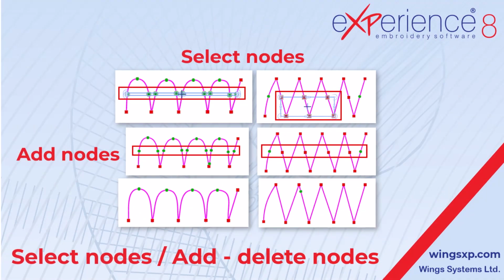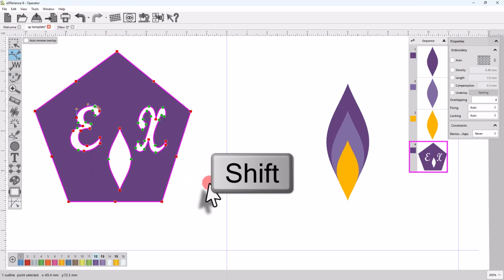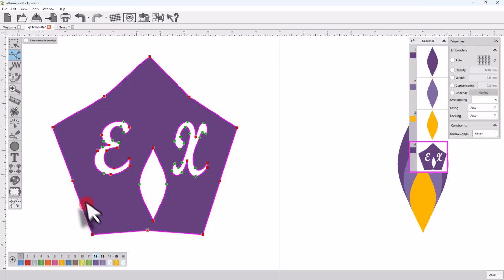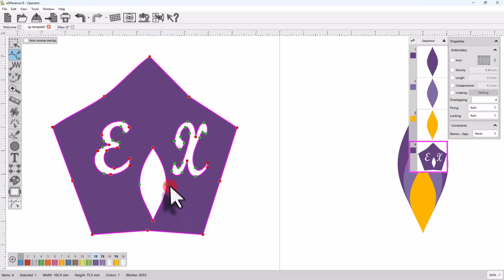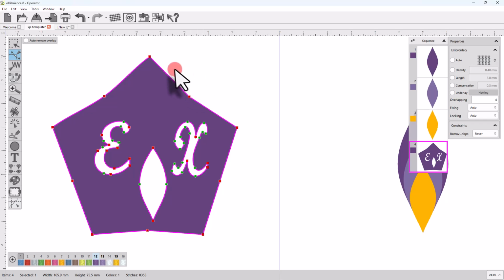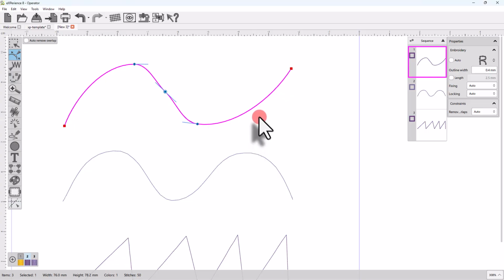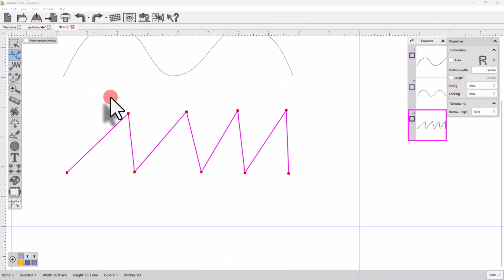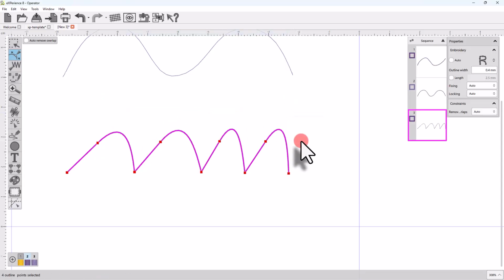How to Select, Add, and Remove Nodes to Edit Shapes - Level Operator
This tutorial provides a comprehensive guide on the various methods available for selecting nodes within the software to ensure precise editing of your embroidery designs. We demonstrate fundamental techniques such as single clicking, using the Shift key for range selection, and utilizing the Control key to invert selections. You will also learn more advanced options, such as dragging the mouse to form a selection rectangle and using the right-click menu to select specific polylines or invert the entire selection group efficiently.

In addition to selection techniques, the video explains the process of reshaping objects by adding or removing extra nodes. We cover three distinct ways to insert new nodes, including right-clicking, double-clicking, and using the plus button, as well as how to change node types between smooth and cusp for better curve control. The tutorial concludes with instructions on how to delete unnecessary nodes to simplify object shapes while maintaining the integrity of the design structure.

YouTube Chapters
0:00 - Introduction
0:13 - Basic Node Selection
0:35 - Selecting Ranges with Shift
0:58 - Inverting Selection with Ctrl
1:21 - Selection by Dragging
2:04 - Right Click Selection Menu
2:55 - Adding New Nodes
3:36 - Understanding Node Types
4:13 - Deleting Nodes